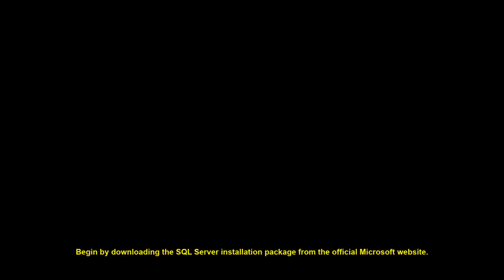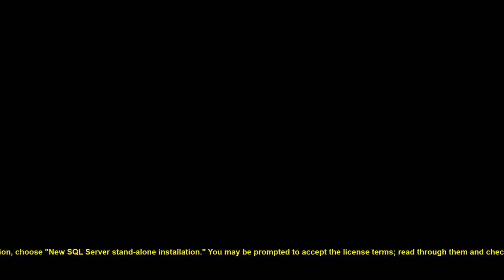How to Install SQL Server with Microsoft - Complete Guide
In this comprehensive tutorial, we’ll guide you step-by-step on how to install SQL Server with Microsoft. Whether you're a beginner or looking to refresh your skills, this complete guide covers everything you need to know, from system requirements to installation tips. Learn how to set up your SQL Server environment seamlessly and start managing your databases efficiently.